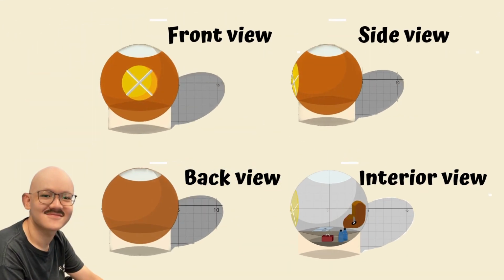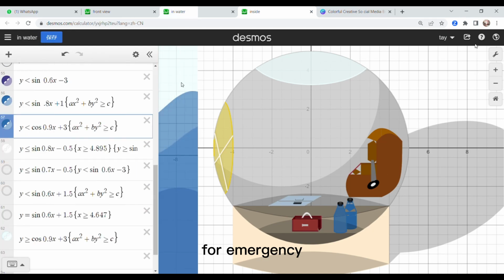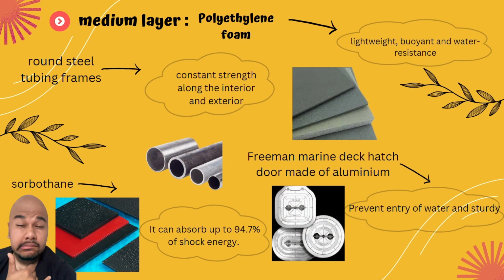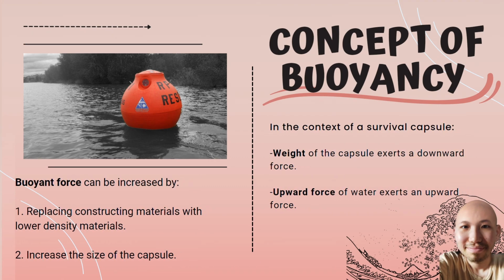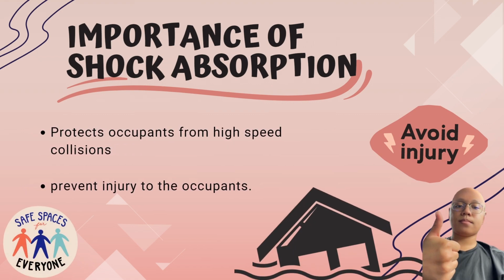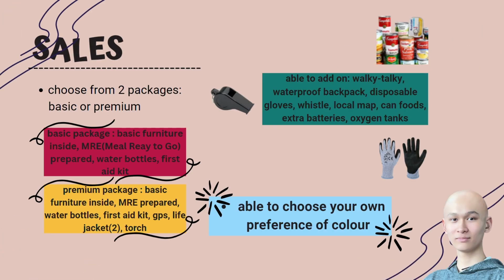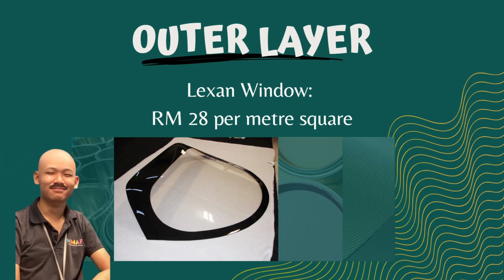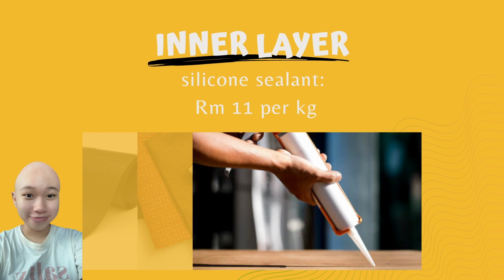FBM0015: Mathematics I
Mathematics Assignment (Group Christabelle)